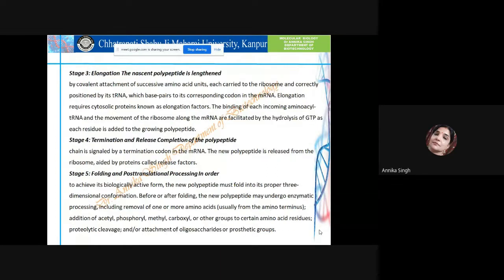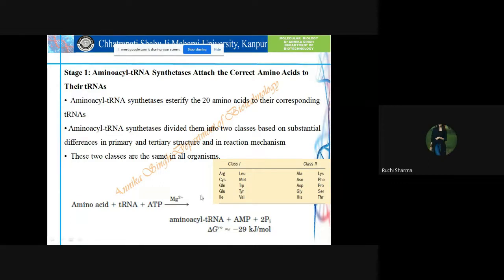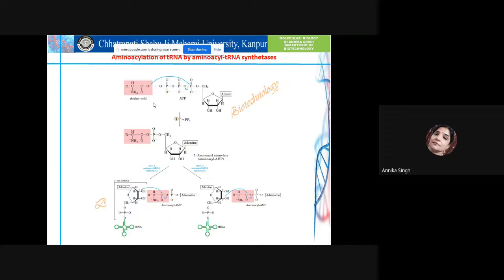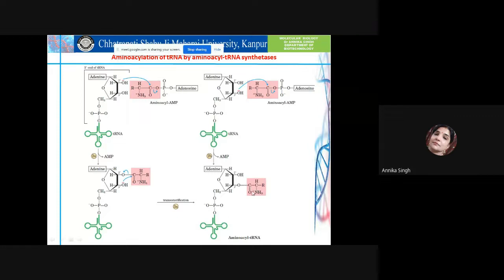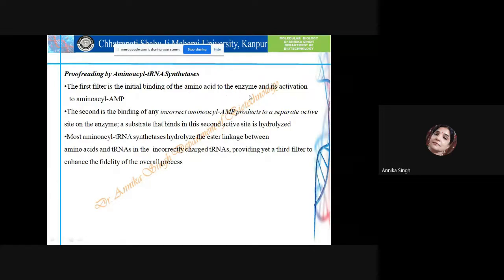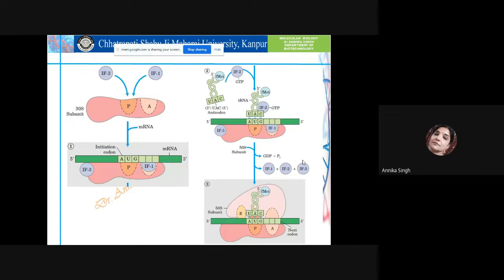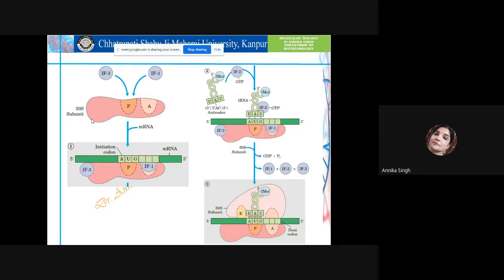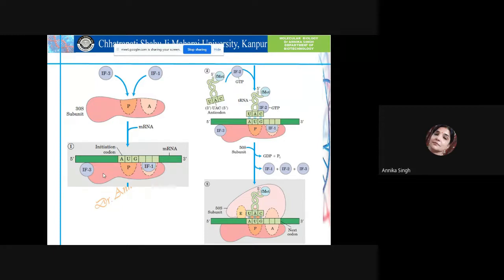BBT 203 Protein Translation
Protein Translation
Dr Annika Singh